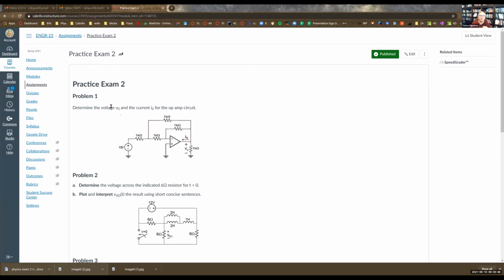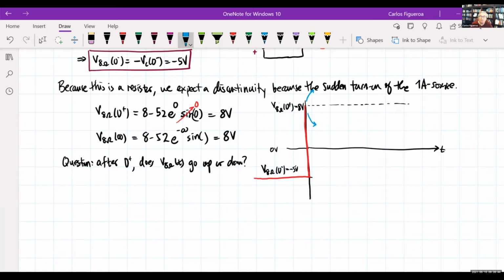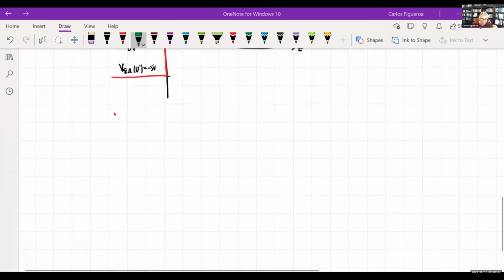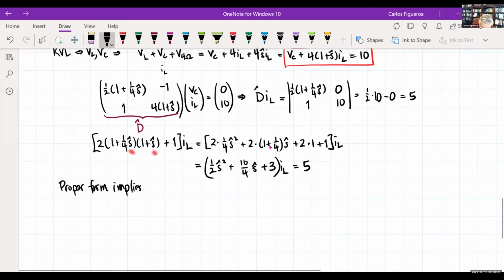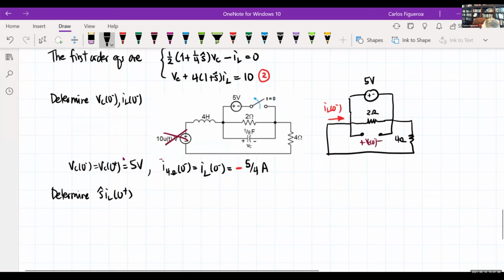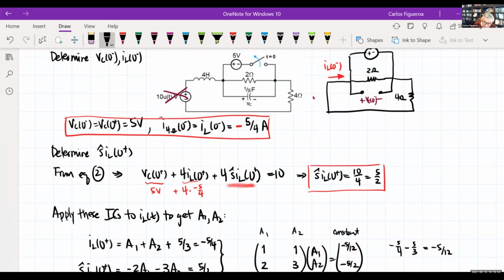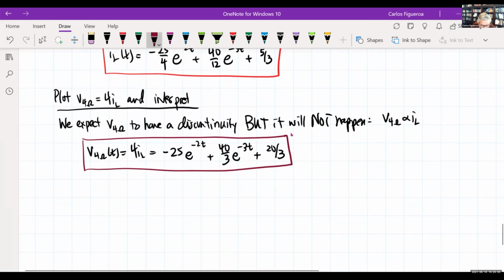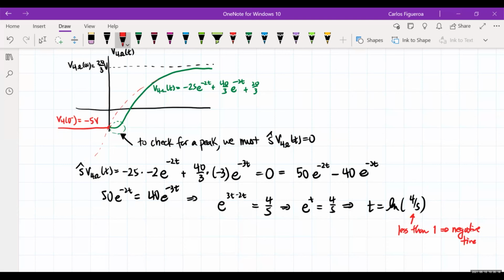Engr 15 Lecture 8.5: Solving second order circuits with Examples 8 5 and 8 6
Now that we have gone through the problem solving strategies for second order circuits, we apply the whole process to Examples 8.5 and 8.6.